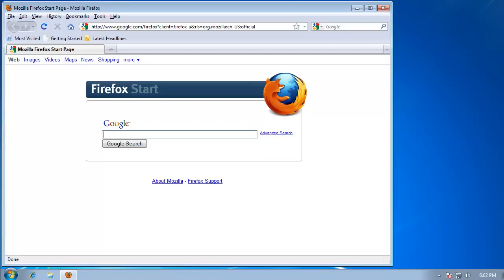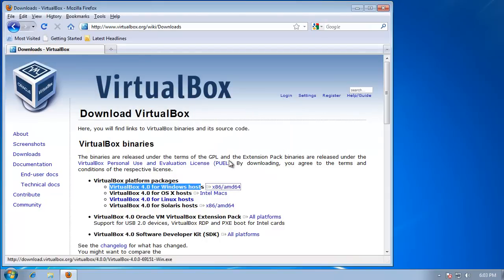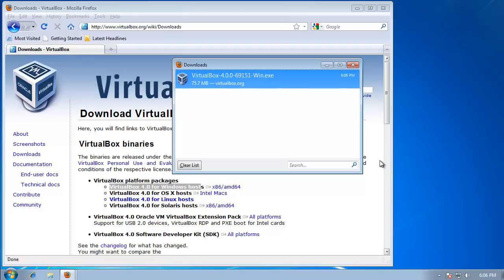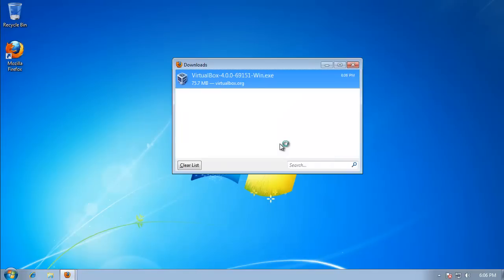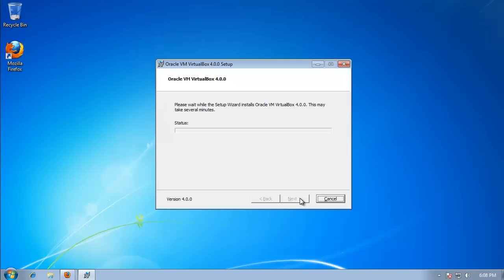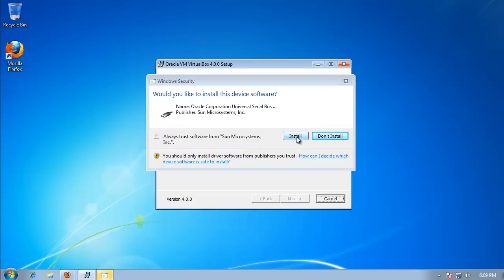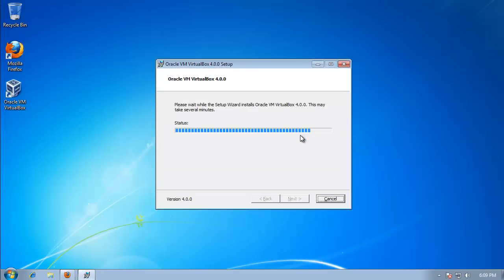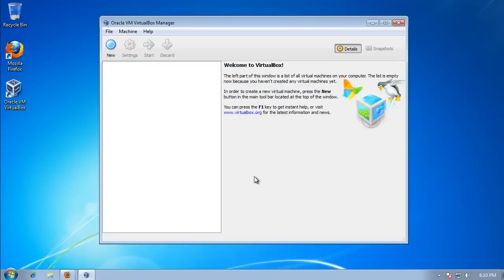VirtualBox Installation on windows 7 with voice - How to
This video will demonstrate were to get the latest version of VirtualBox and how to install Virtualbox 4 on a computer running windows 7

Please check out my Blog were all videos will also be posted.